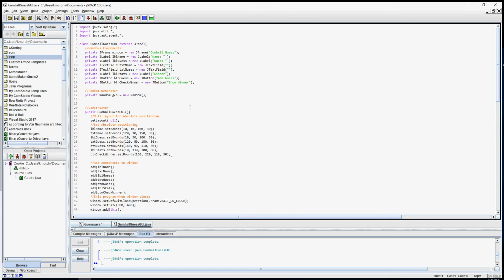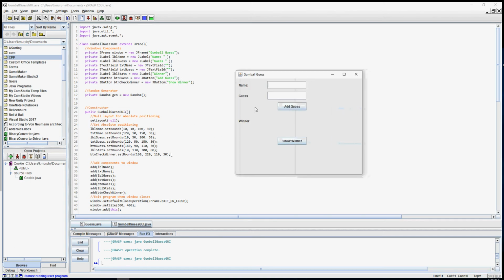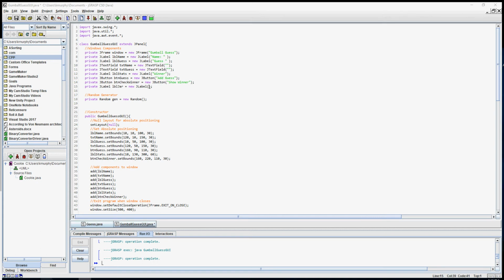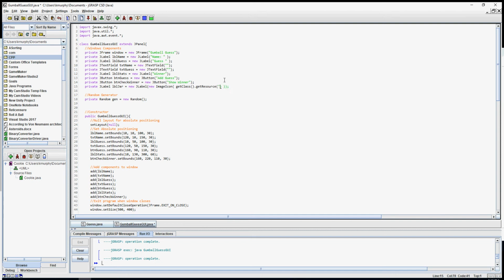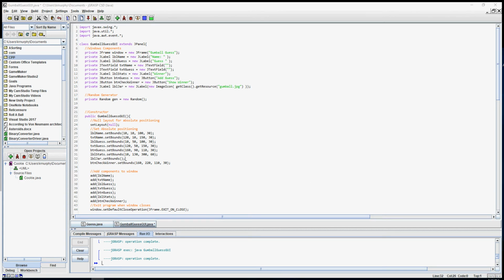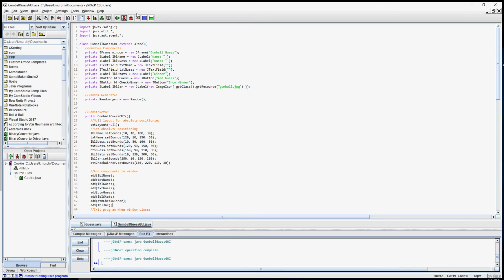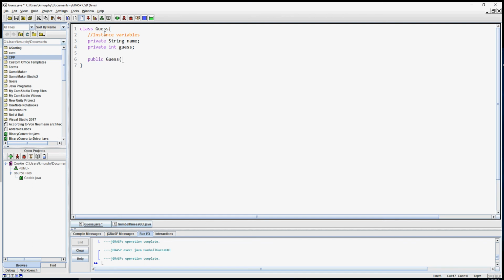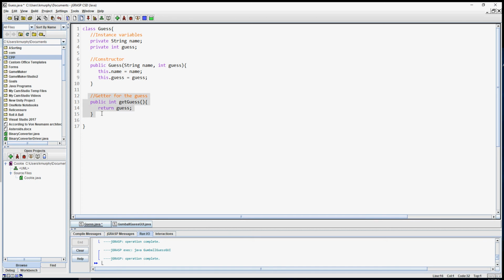CS 1400 Gumball Guess Part 1